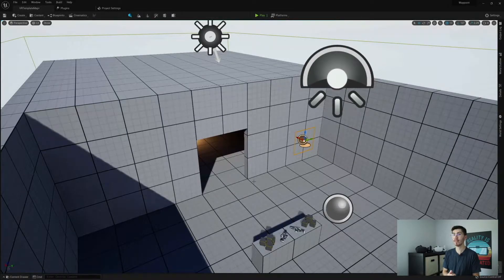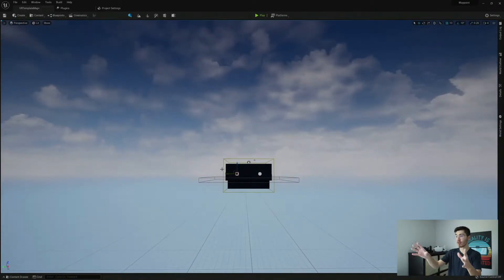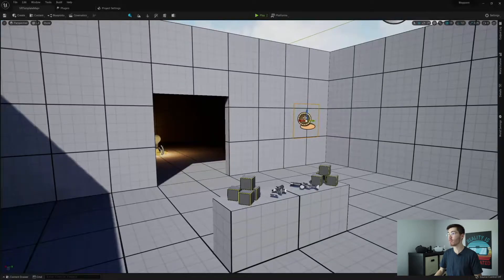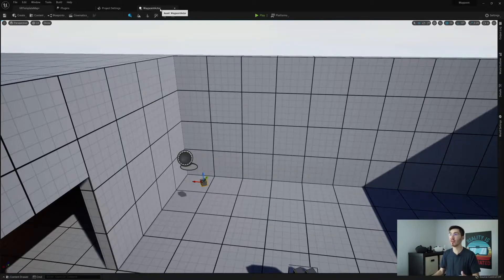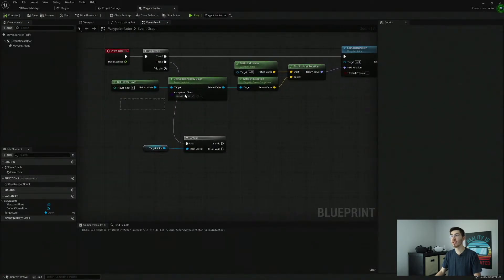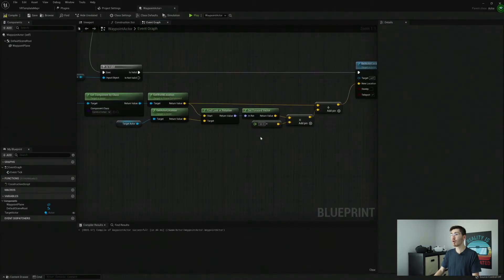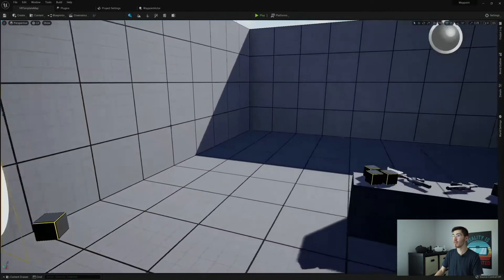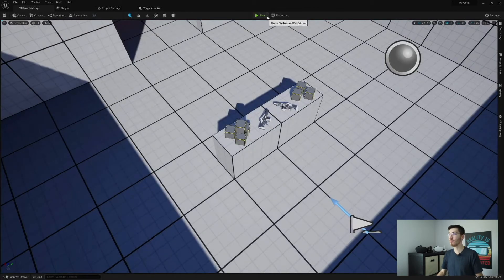Improving the Waypoint Markers for VR - Unreal Engine VR Tutorial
In a previous video I showed you how to setup a waypoint marker that could be placed in a scene and seen from anywhere given the material that allowed this marker to be seen through walls. In this video I want to expand and improve upon what I had developed in the previous tutorial to create a waypoint that stays at a constant distance from the player and will still mark the location of an actor. This improved version will also allow for you to set waypoints for movable objects while in VR due to the need to constantly update position.

// CHAPTERS
00:00 Start
00:42 Project Setup
02:04 Waypoint Actors
08:18 Setting Up the Scene
09:45 Testing in VR
11:16 End